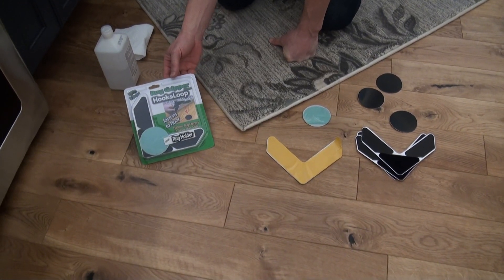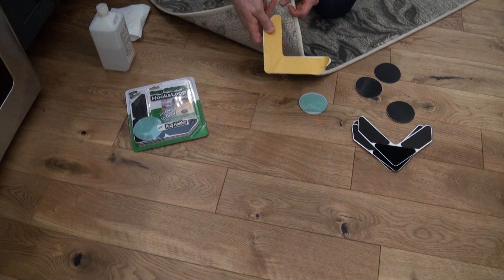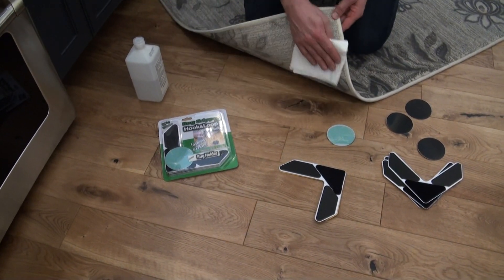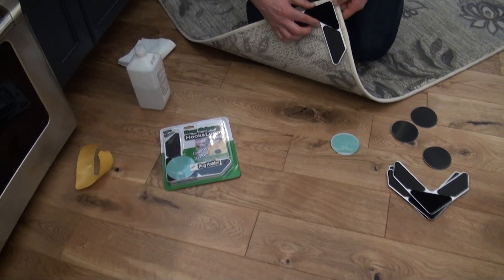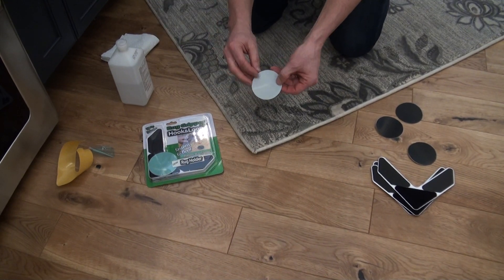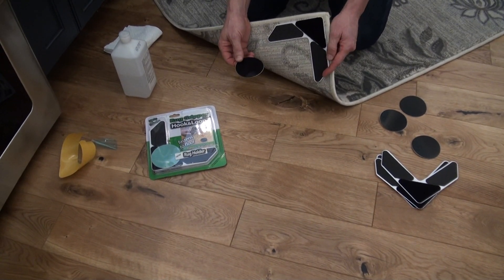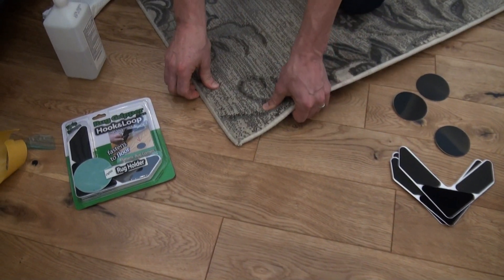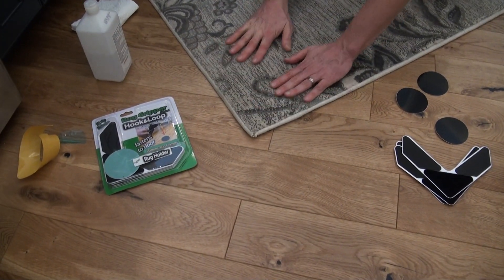NeverCurl with Hook and Loop - Rug Gripper and Keeps Corners Flat - PATENT PENDING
Patent Pending -Our newest and most effective Rug Gripper yet.   Uses Hook and Loop (similar to Velcro TM).   Allows you to quickly lift up the rug to clean under.  The hook and loop is extremely strong at keep your rug from sliding and slipping.  We are patent pending many shapes and variations of this design...more coming soon!!